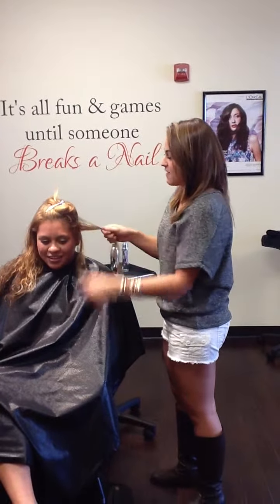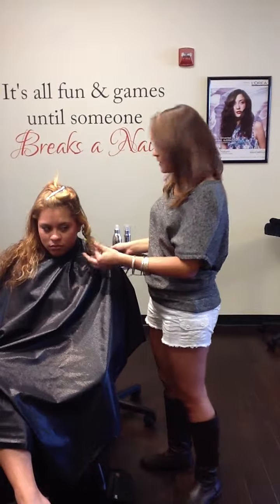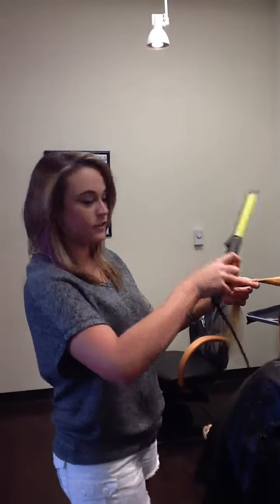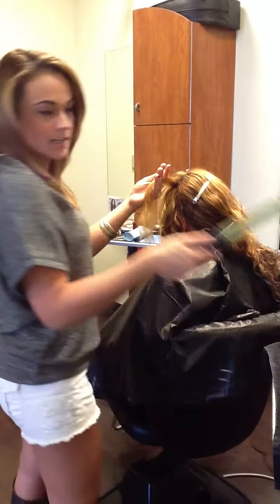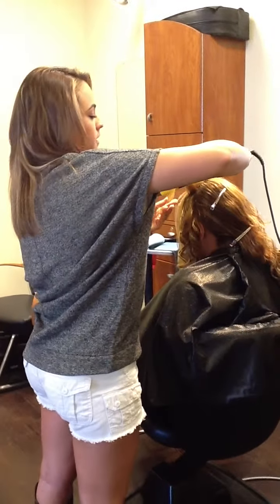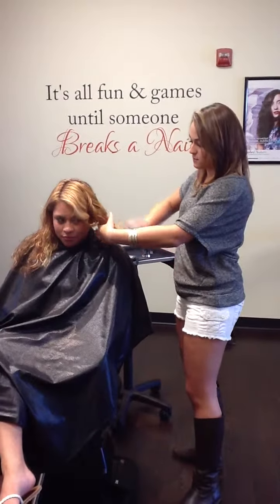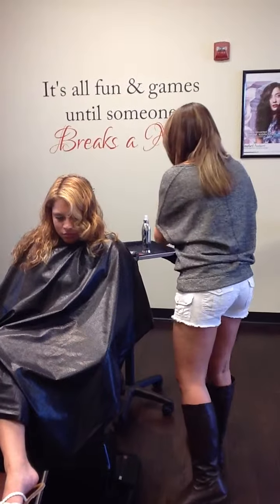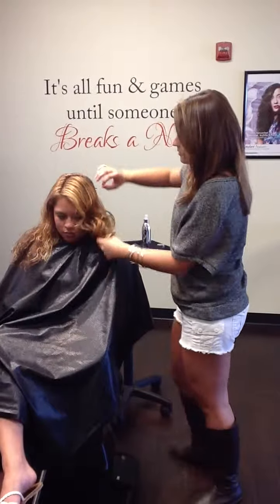How to do beach waves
Samantha demonstrates how to get beach waves